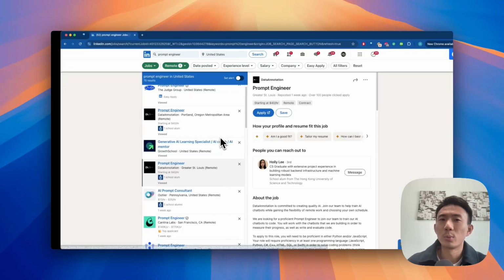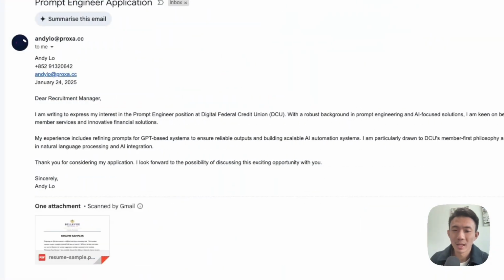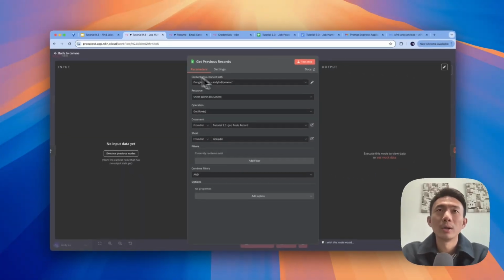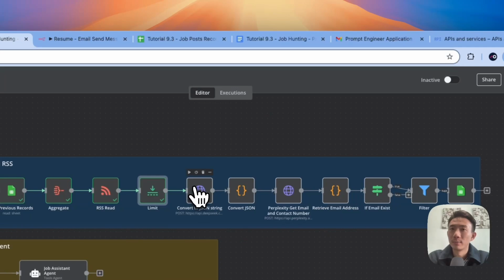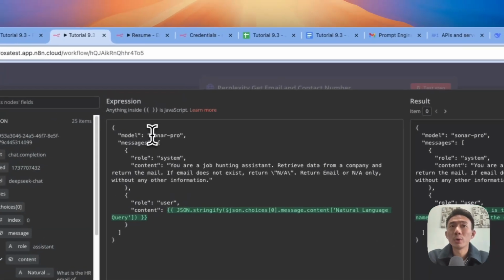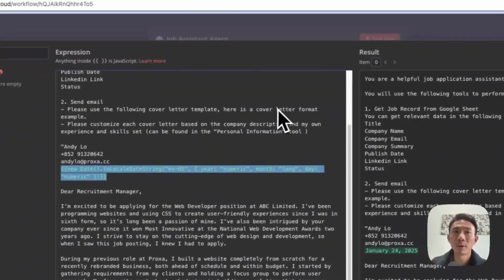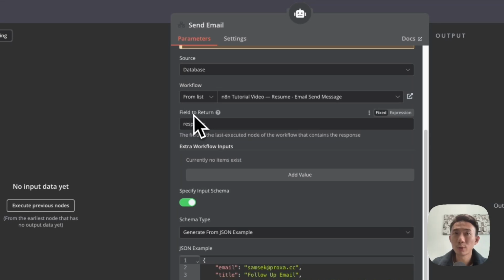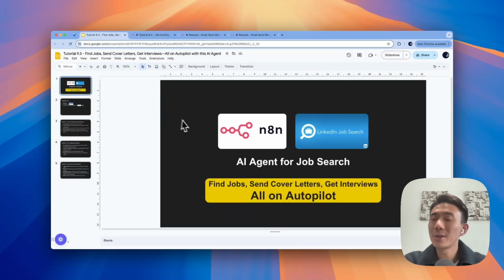Your Automated Job Search & Application DeepSeek AI Agent [No-code with n8n, LinkedIn & Perplexity]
Discover how to use DeepSeek AI and n8n to create an AI agent that automates your LinkedIn job search, cover letter generation, and job applications—all on autopilot! This no-code workflow integrates tools like RSS.app, Deepseek AI, Perplexity AI, and Google Sheets to streamline job applications and improve your chances of landing interviews.

Here’s what you’ll learn:
✅ Extracting job listings from RSS feeds and filtering duplicates.
✅ Using Deepseek AI to generate search queries from job titles.
✅ Retrieving HR emails with Perplexity AI Sonar-Pro API for direct applications.
✅ Generating personalized cover letters with AI for each application.
✅ Automating email sending with resumes and tracking applications in Google Sheets.

By the end of this tutorial, you’ll have a fully automated system to find jobs, send applications, and increase interview opportunities—all without manual effort!

TIMESTAMPS
00:00 Your Automated Job Search & Application AI Agent [No-code with n8n, LinkedIn, Deepseek & Perplexity]
00:49 Demo of the AI Job Search Agent
04:45 AI Agent Overview
07:31 AI Agent Workflow 1 - Auto LinkedIn Job Posting & Contact Extraction
17:29 AI Agent Workflow 2 - AI Job Application Assistant
23:55 AI Agent Workflow 3 - Send Cover Letter with Resume